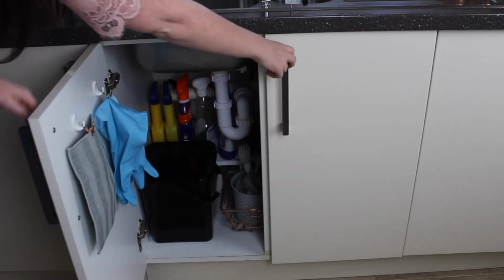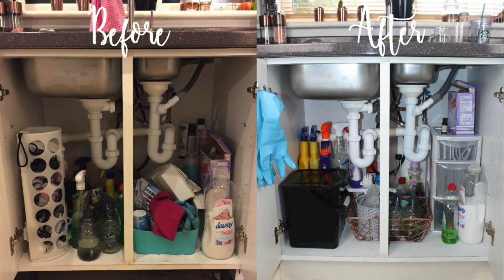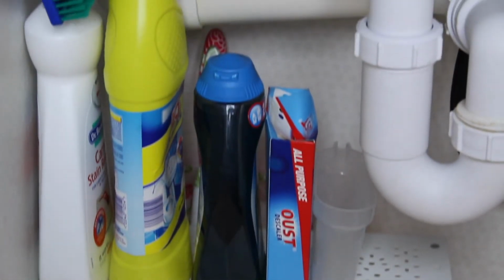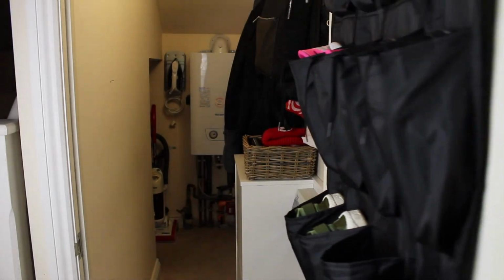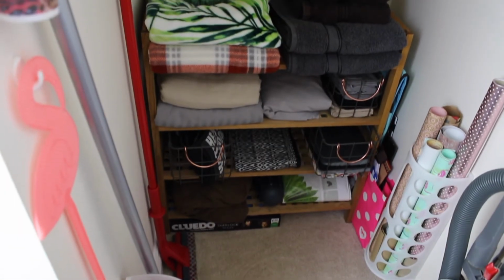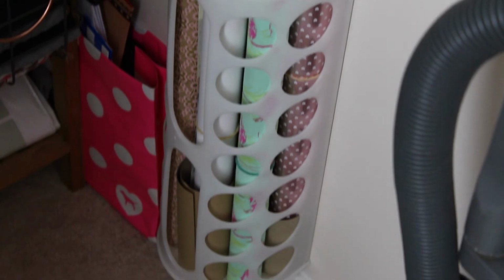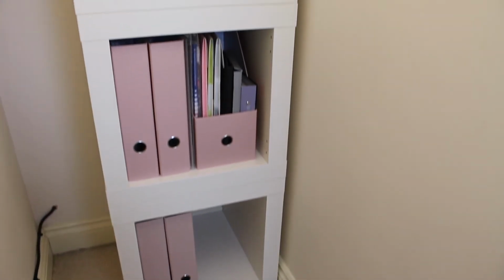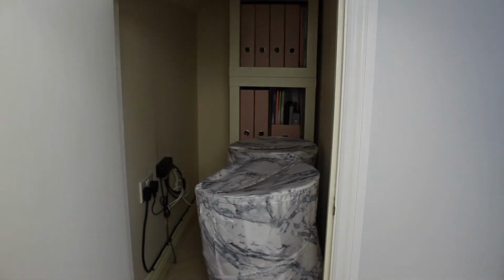HOW TO ORGANISE SMALL AND AWKWARD SPACES IN THE HOME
HOW TO ORGANISE SMALL & AWKWARD SPACES IN THE HOME - Hey guys, today I'm sharing with you how to organise small spaces including under the kitchen sink, stairs and small cubby holes. Xx

PRODUCTS MENTIONED:
UNDER THE KITCHEN SINK
Black Bin - Matalan
Copper Basket - Home Sense

Pink Folders, Magazine Holder & Wallets - Sainsbury's
Marble Wash Baskets - Primark